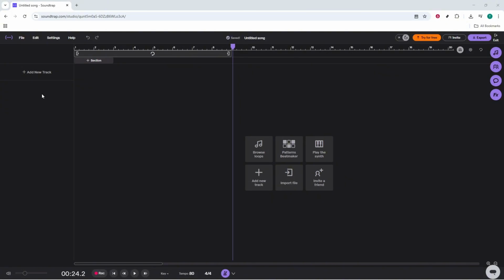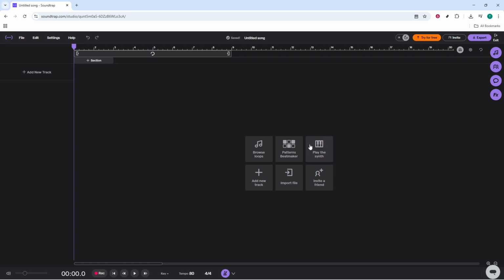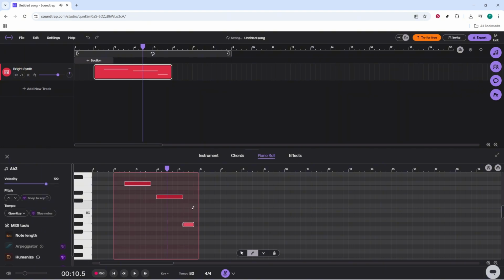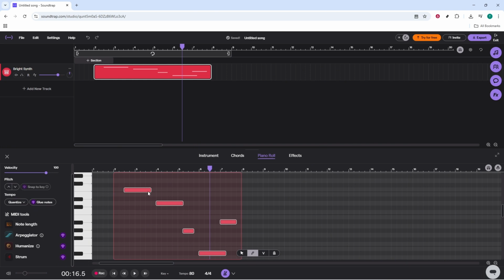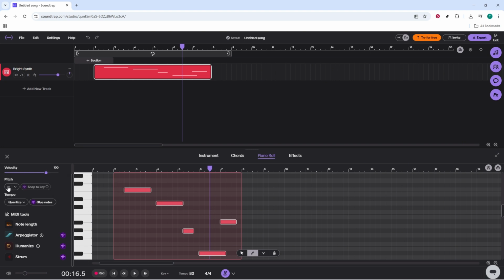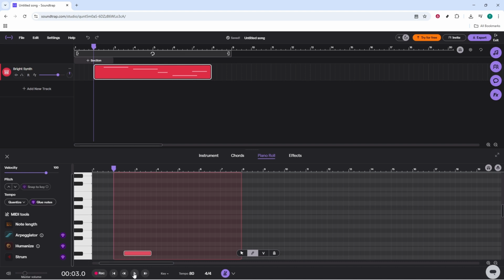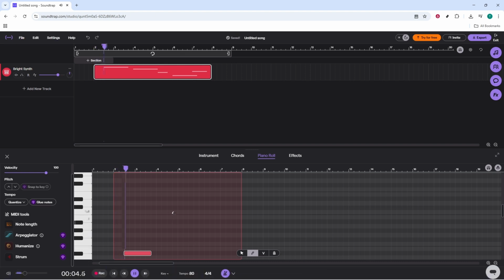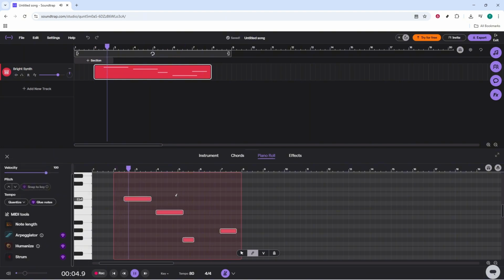How To Transpose In Soundtrap (2026 Guide)